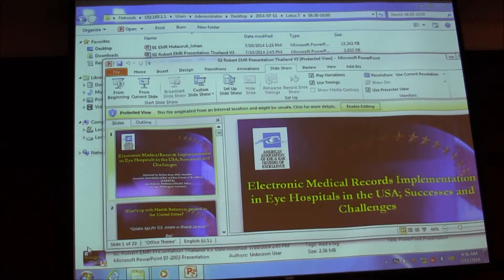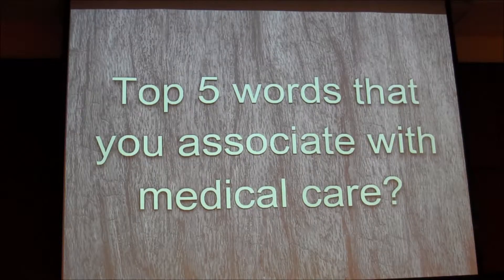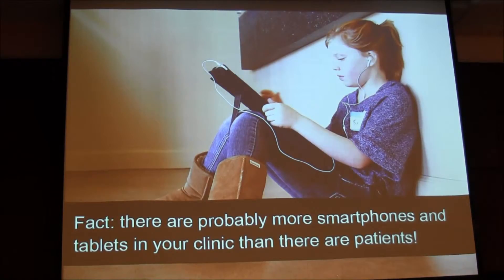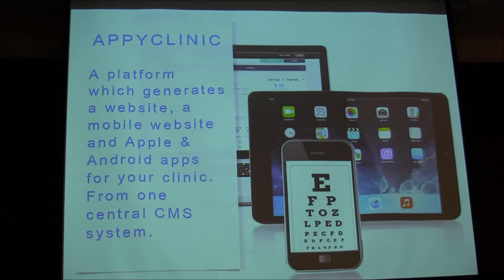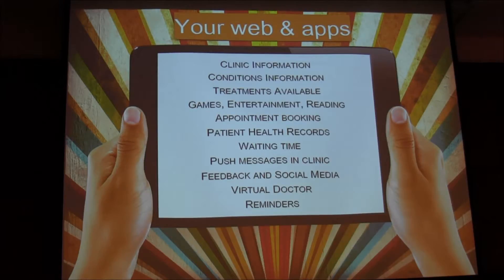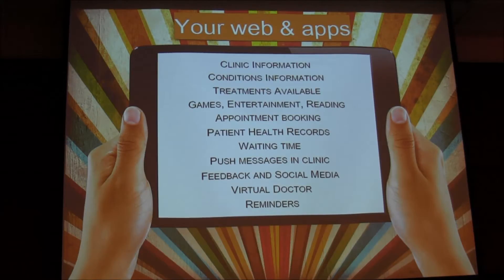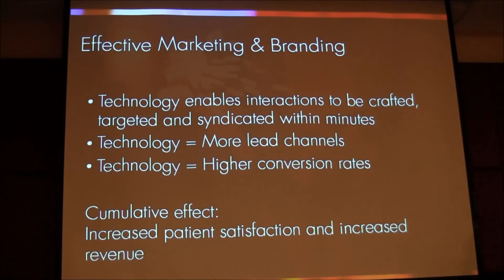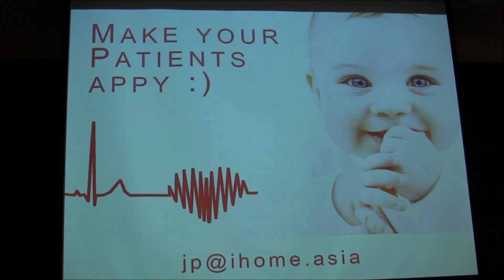EMR project 03